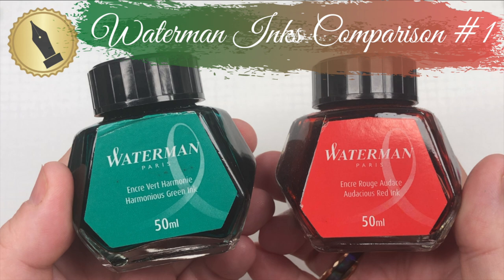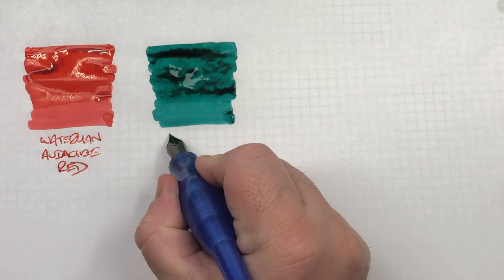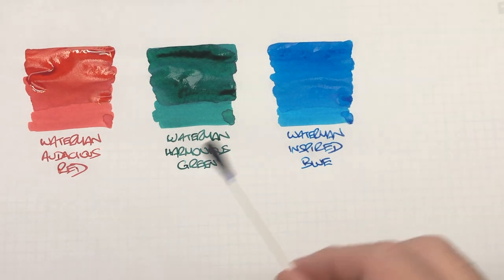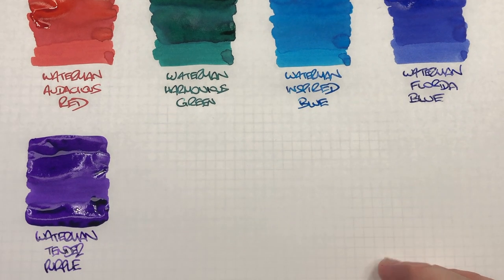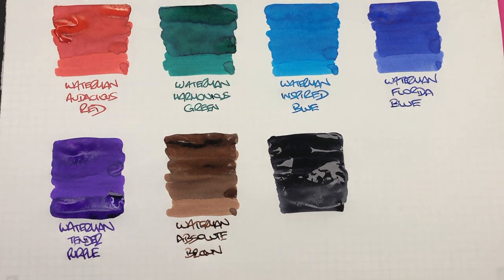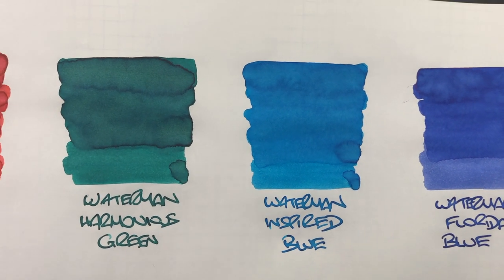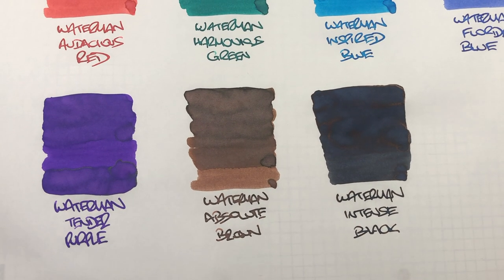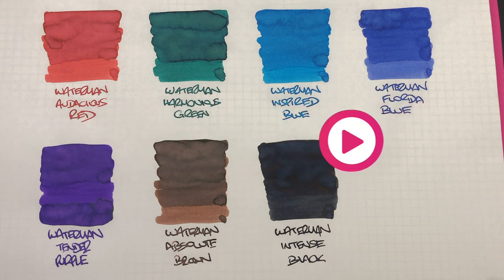Waterman Inks Comparison #1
In this video I compare Waterman Fountain Pen Inks that I have in my collection.